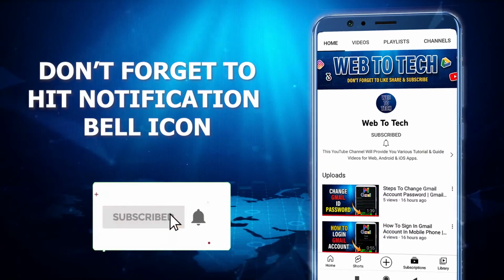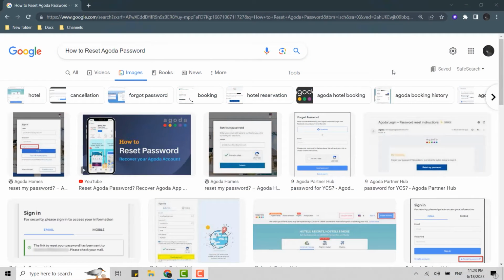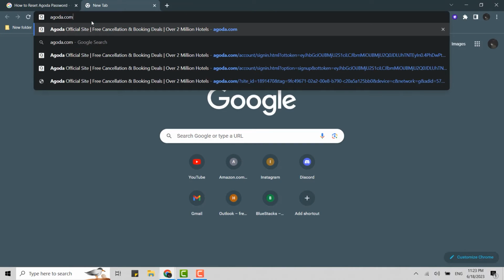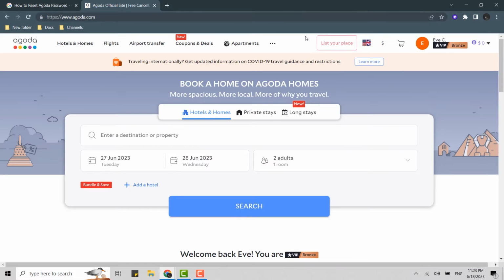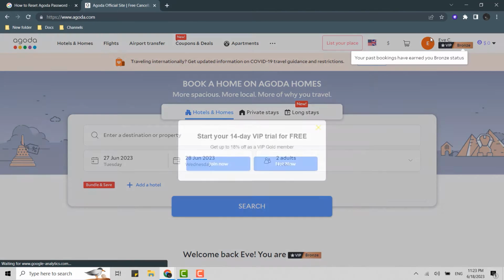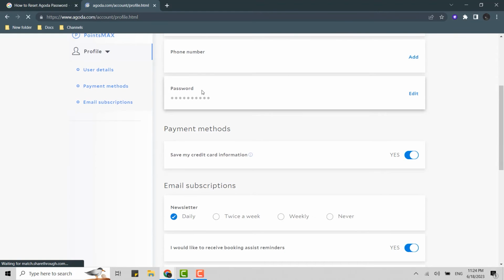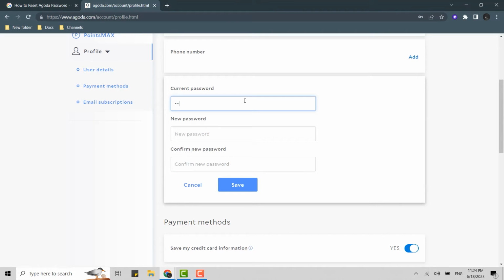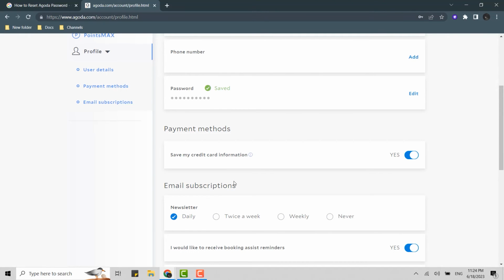How to Reset Agoda Password | Agoda Password Change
Want to change your Agoda account password? Here in this tutorial video I'm going to guide you "How to reset or change Agoda account password". Please watch the video till end to learn the process.